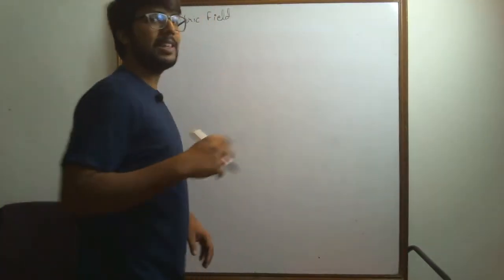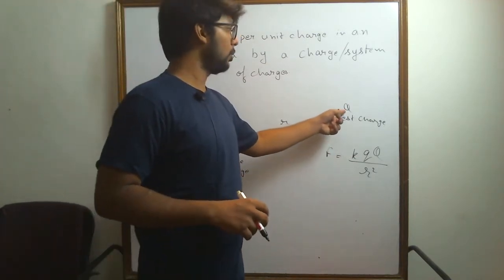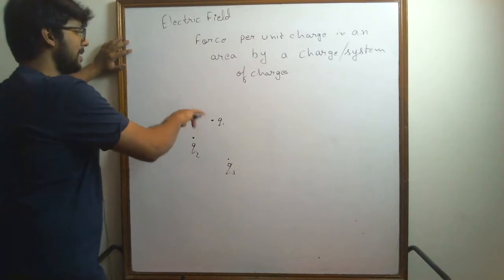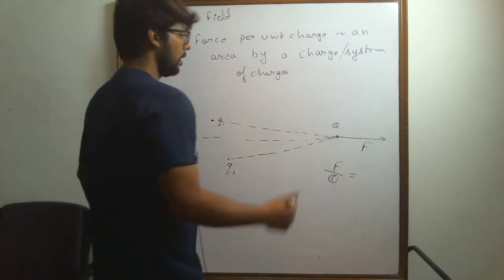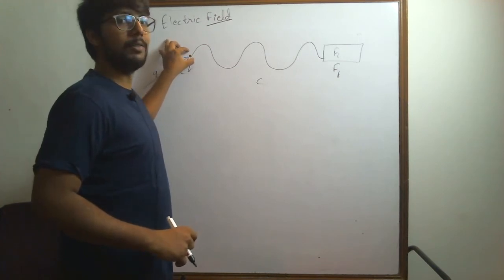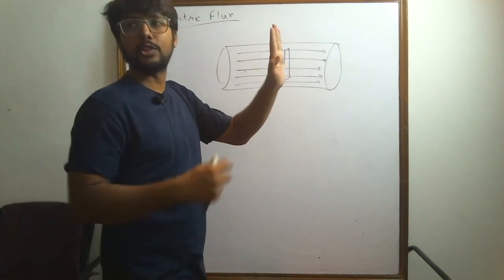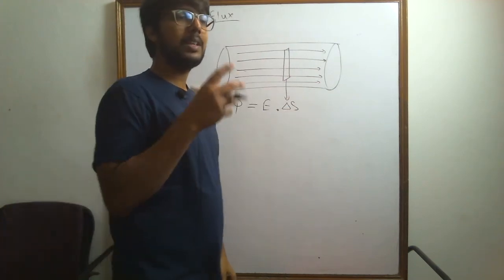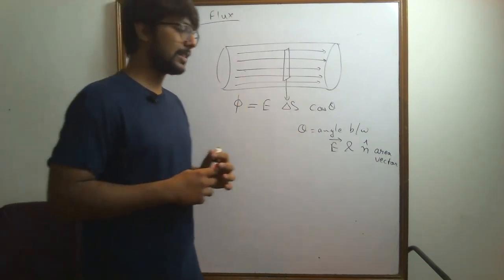Difference between Electric Field & Electric Flux | Electrostatics | Atray Agrawal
▽My Recommendations▽